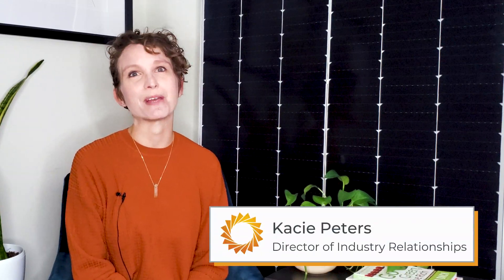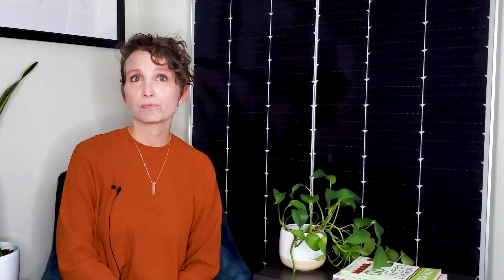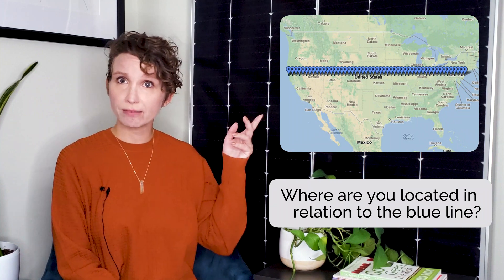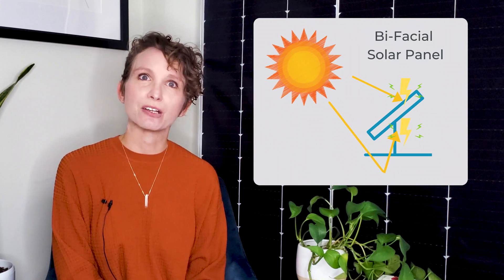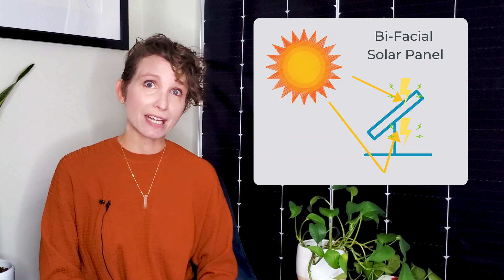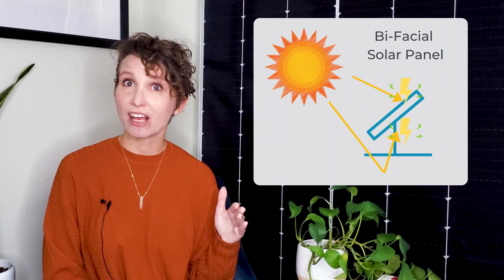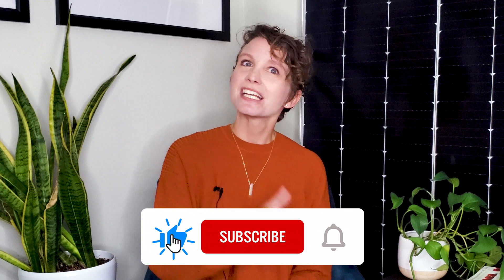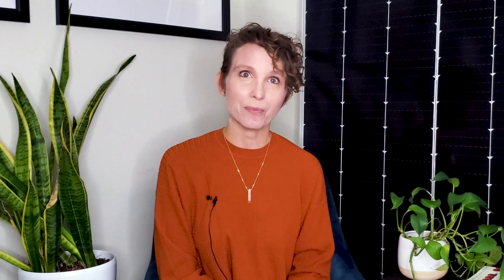Bifacial Solar Panels vs. Monofacial Solar Panels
Learn the difference between bifacial solar panels and monofacial solar panels!

Do you know what the difference between bifacial solar panels and monofacial solar panels is for your commercial solar project? If not, watch this video where Kacie walks you through what monofacial and bifacial solar panels are and which one is right for your solar energy project.

Timestamps to help guide you:
00:00 Intro
00:45 What Are Your Solar Needs?
02:13 Monofacial Solar Panels
04:17 Bifacial Solar Panels